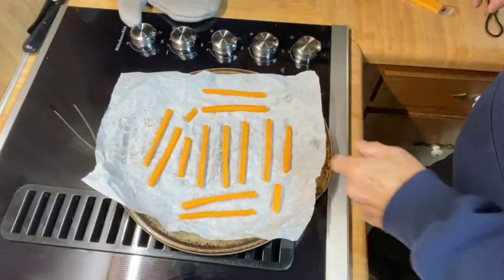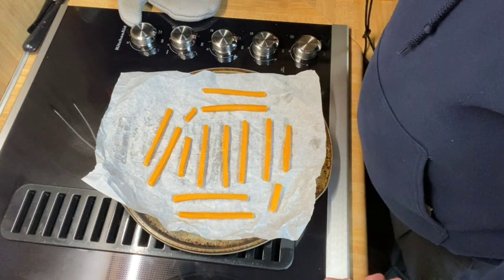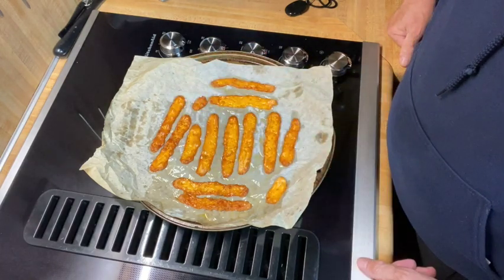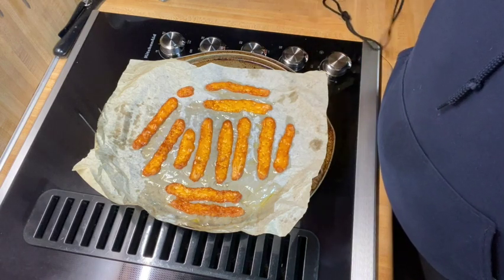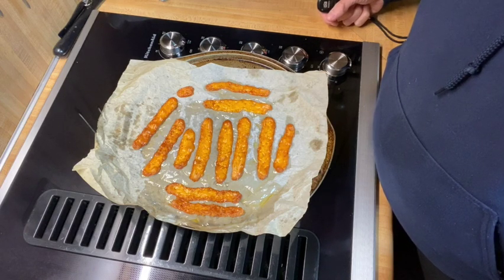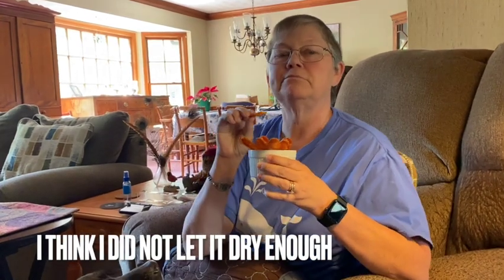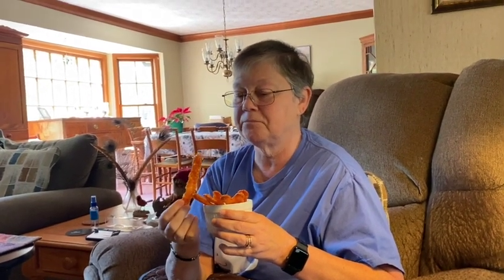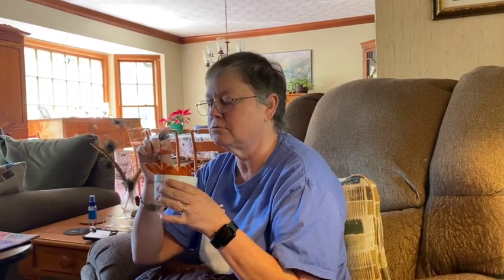I Tried to Make Cheetos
I tried to make the Cheetos the @ketotwins  made on their channel. I am not a doctor or a nutritionist, I am just a guy who can show what has worked for him to be able to lose 110 lbs. Please consult a medical professional before beginning any diet.